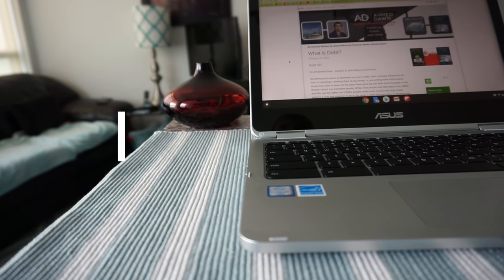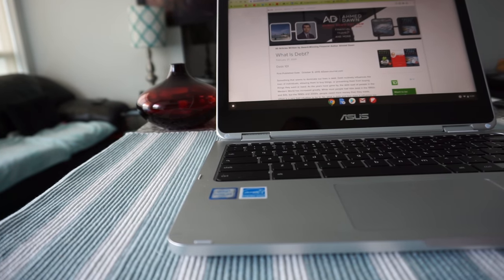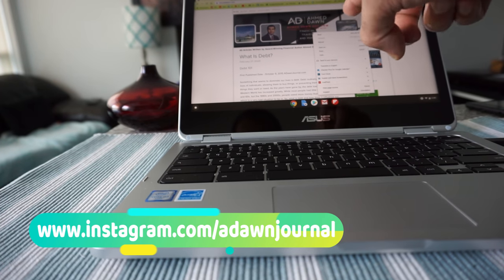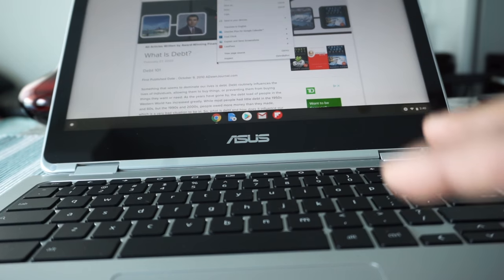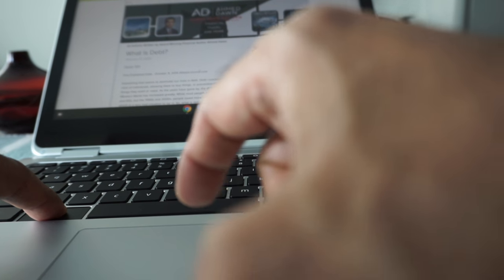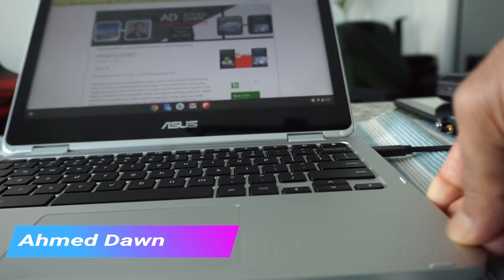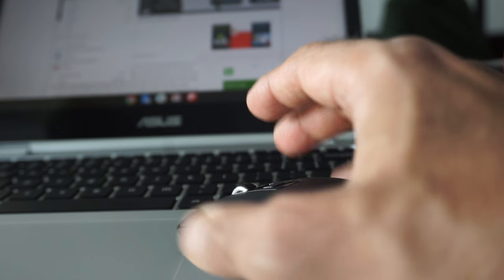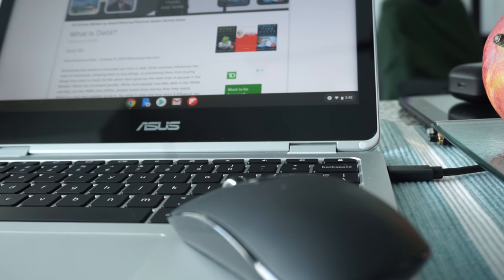How to Right Click on a Chromebook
How to Right Click on a Chromebook | Right-Click on a Chromebook

You cannot just right click on your Chromebook on the touchpad. But that does not mean you can’t right click on Chromebook.

There are 3 ways you can right click on your Chromebook.

1. Tap with both fingers together.2. Pre Alt button and use one finger.
3. Use a mouse.

In this video, I will show you how to right click on a Chromebook.